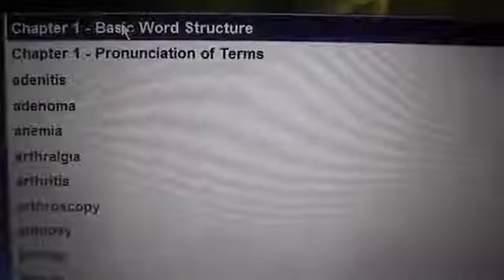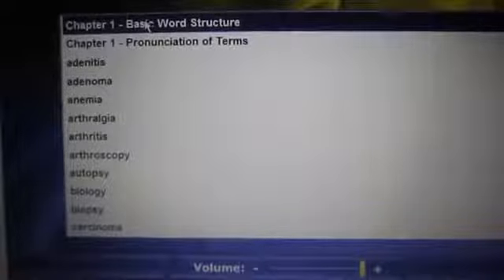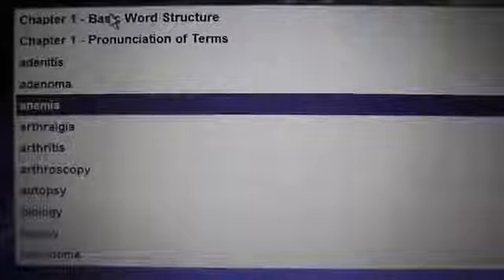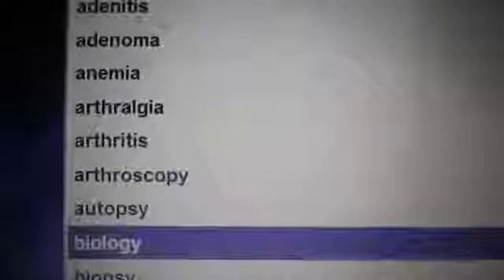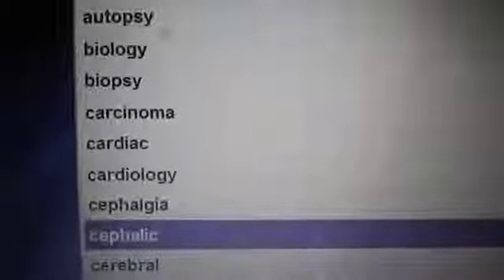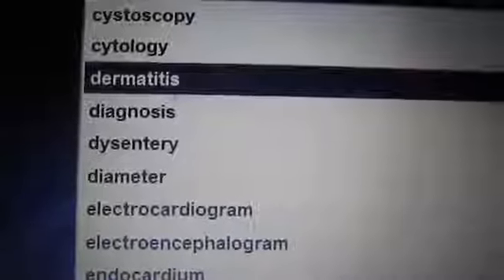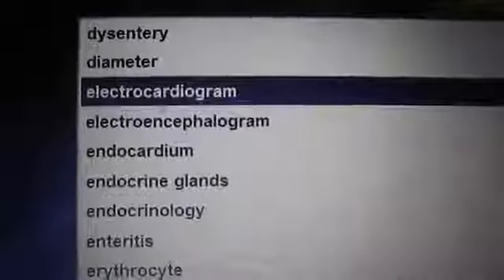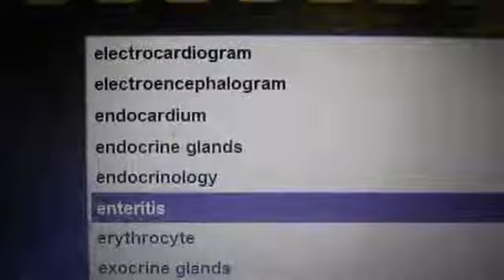MEDICAL TERMINOLOGY Chap 1 #1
this video need for  medical students